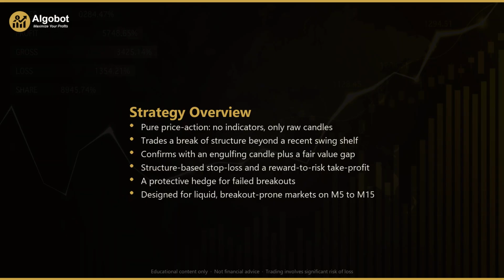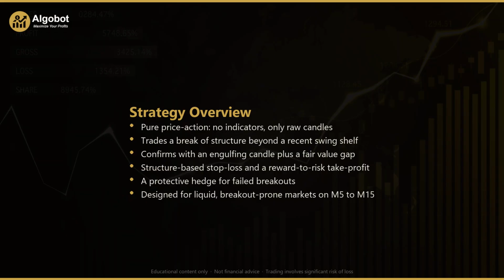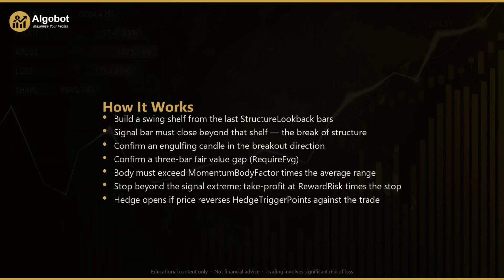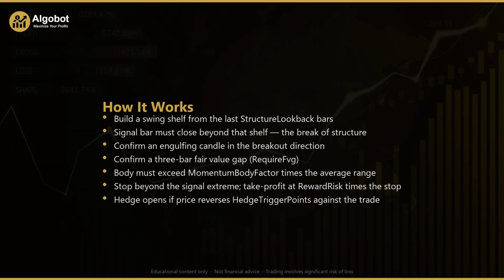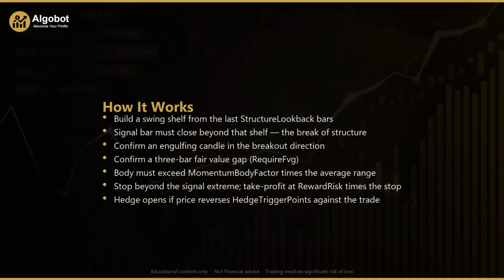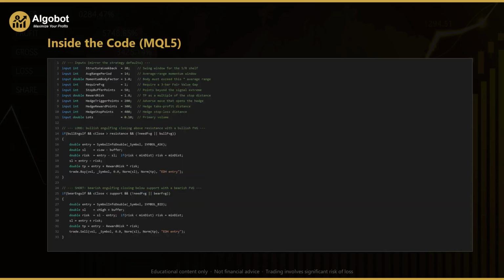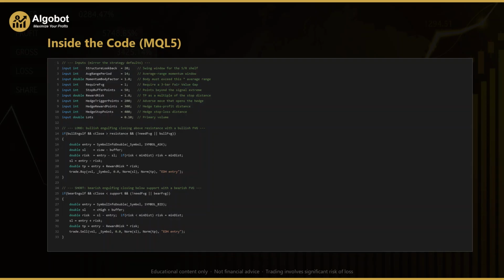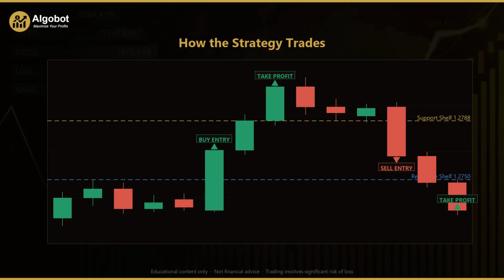Engulfing Displacement Hedge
📊 Discover how three classic price-action concepts—engulfing candles, break of structure, and Fair Value Gaps—combine with a protective hedge to study failed breakouts.

This video breaks down the Engulfing Displacement Hedge, an indicator-free MT5 expert advisor that reads only raw closed-candle OHLC data to detect momentum breakouts and manage a hedge when a breakout reverses.

Key parameters:
- StructureLookback: defines the swing window for the support/resistance shelf that must break.
- RewardRisk: sets the take-profit as a multiple of the stop distance.
- HedgeTriggerPoints: the adverse move that opens the opposite hedge position.

00:00 Introduction
00:47 Strategy Overview
02:45 How It Works
04:59 Inside the Code (MQL5)
06:27 Logic Chart
07:06 Thank You